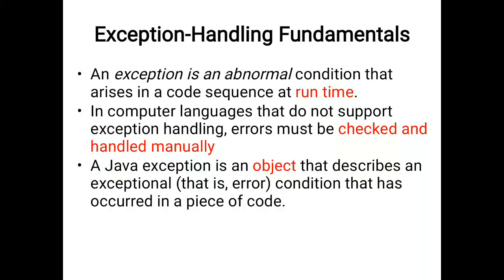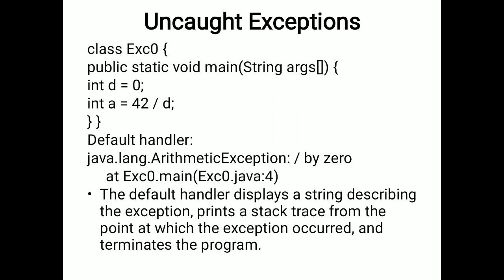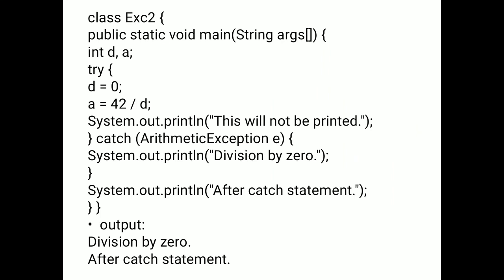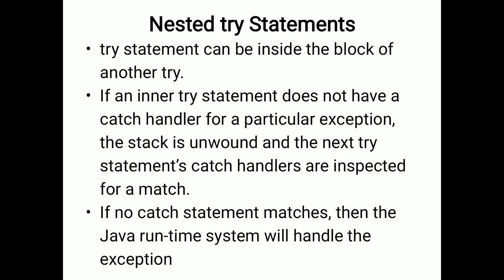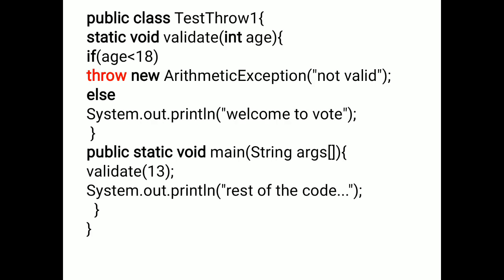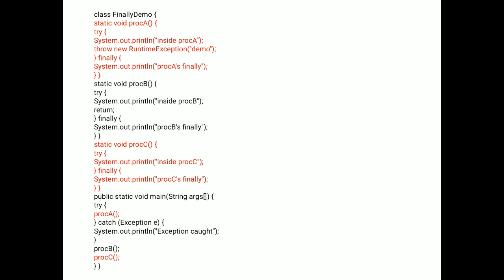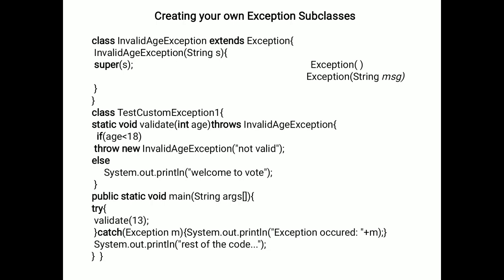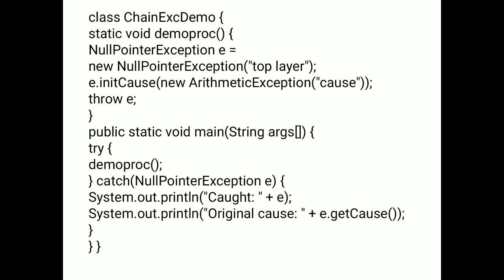OOC-Module3-Part3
Exception Handling